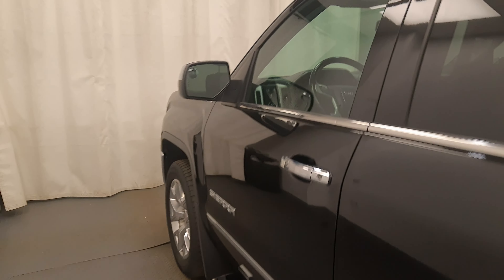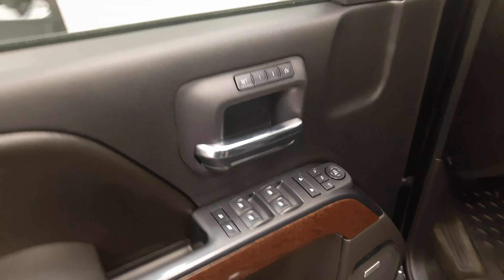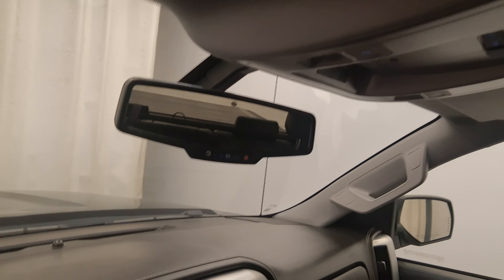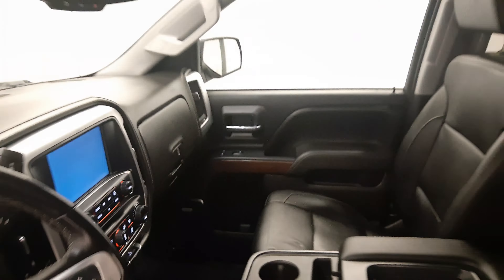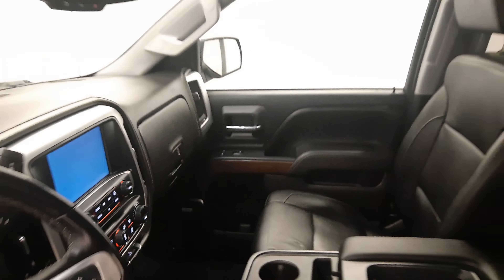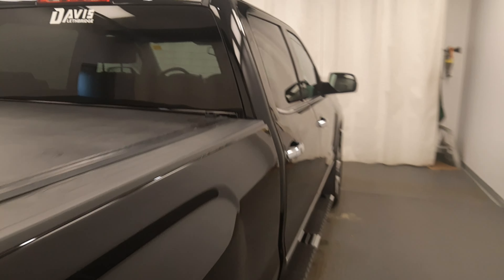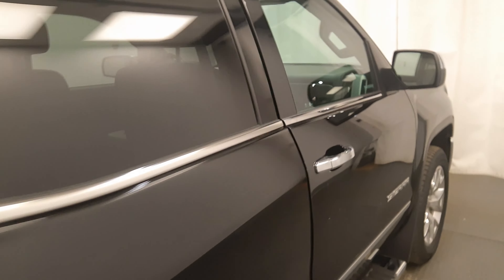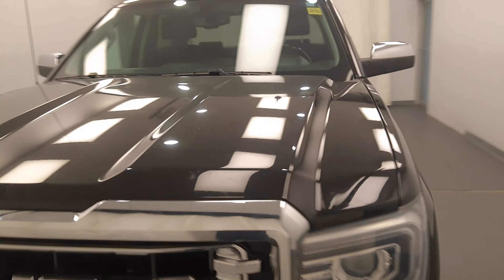2016 GMC Sierra 1500 || 169333